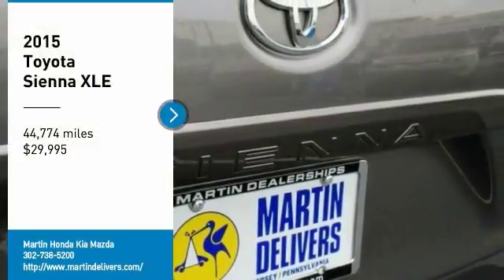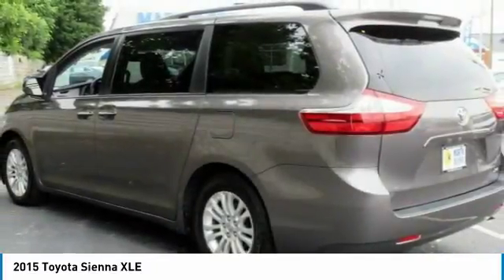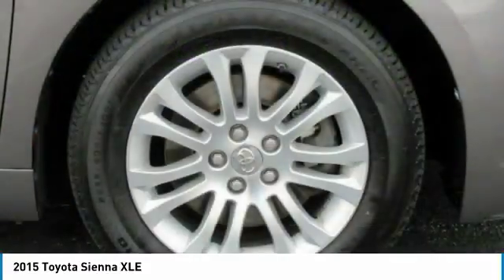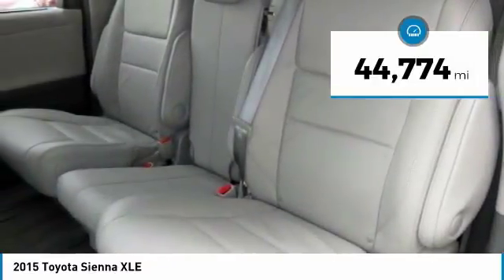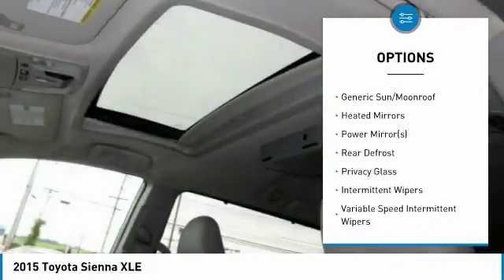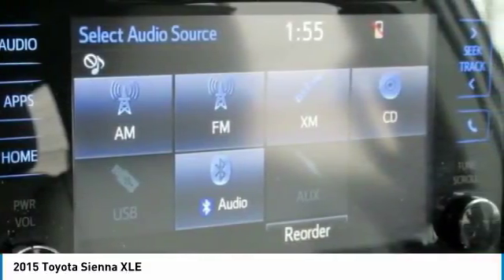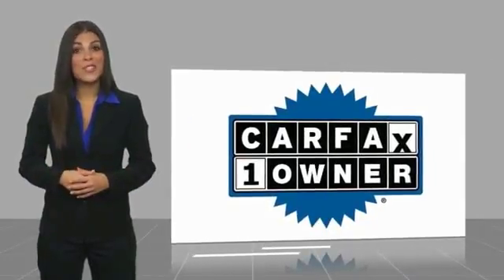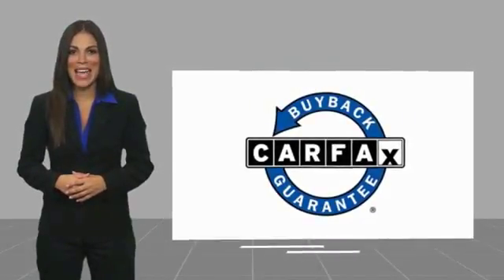2015 Toyota Sienna Martin Honda Kia Mazda H184569A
2015 Toyota Sienna XLE

Pick up this Predawn Gray Mica 2015 Toyota Sienna, available today at Martin Honda Kia Mazda. This could be the one you've been searching for.